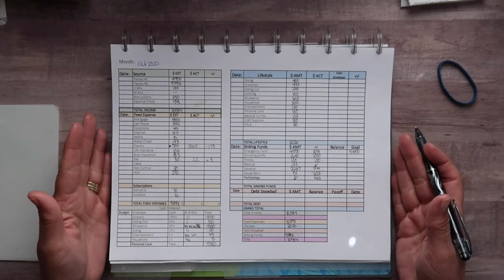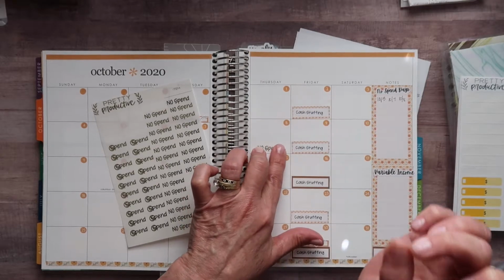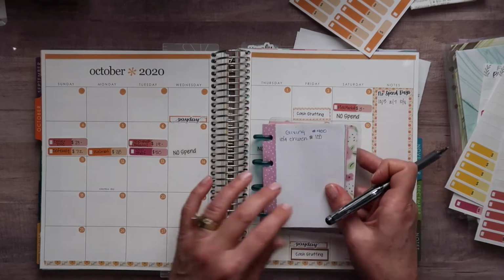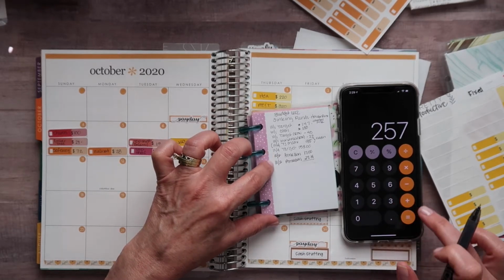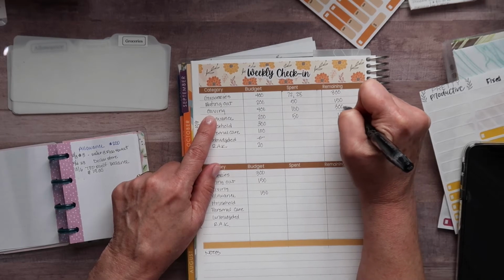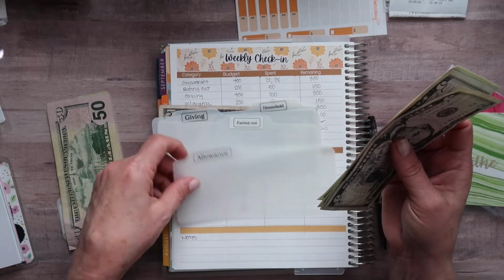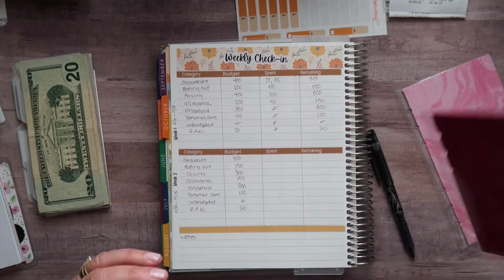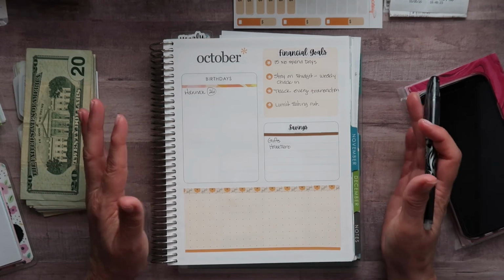OCTOBER WEEK 1 CHECK-IN AND CASH STUFFING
OCTOBER BUDGET WEEK 1 CHECK-IN AND CASH STUFFING

Product that I love:

Pilot Frixion Erasable Pens

Erin Condren If you have not purchased from Erin Condren, you can use the link to save $10.00 off your first order.